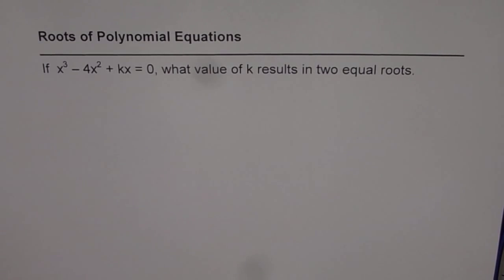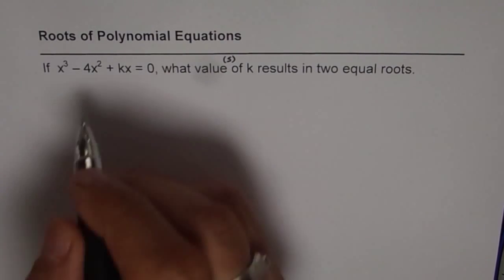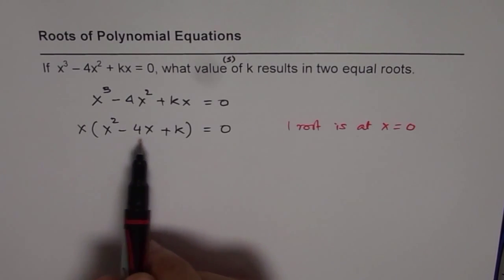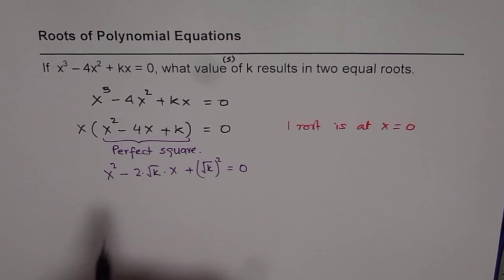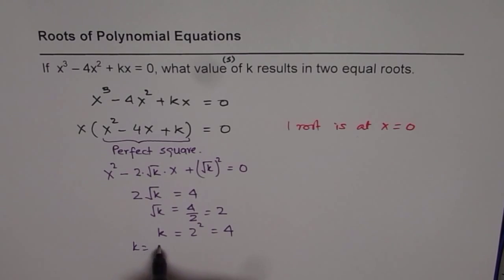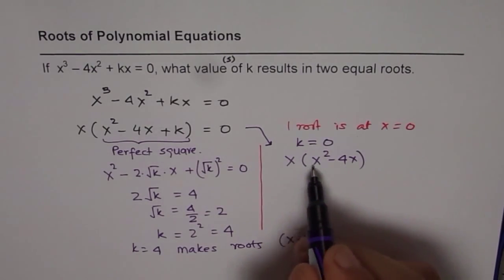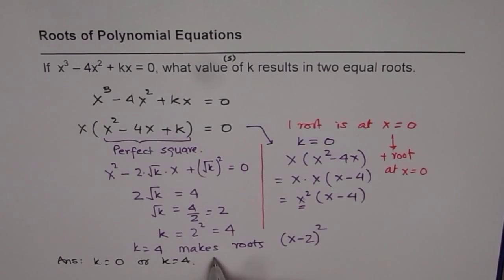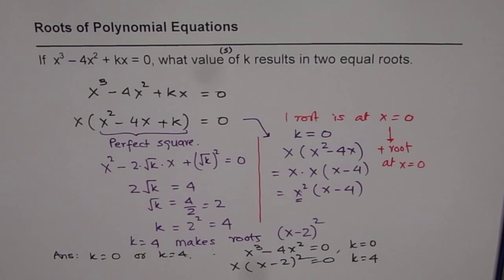Find Coefficients for Double Roots of Cubic Polynomial Equation TIPS